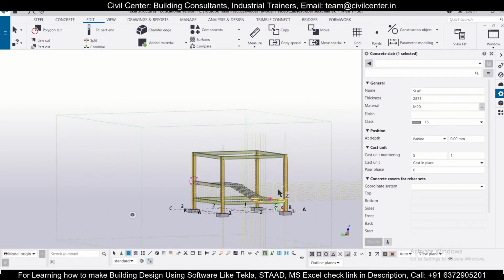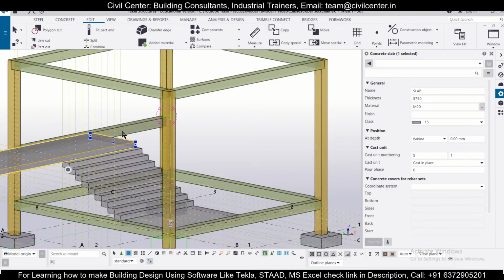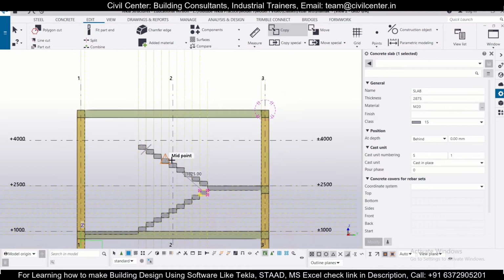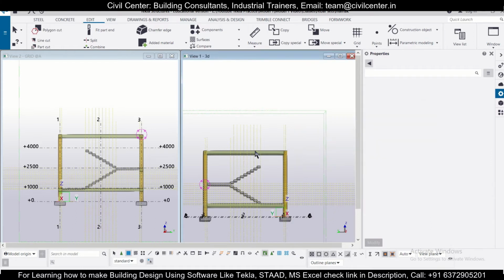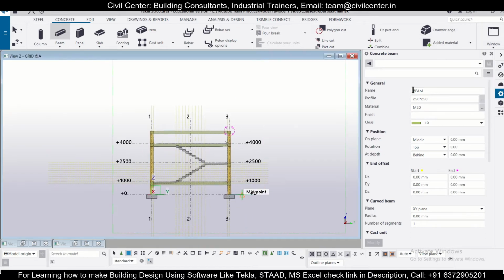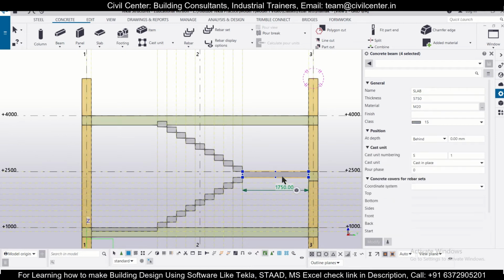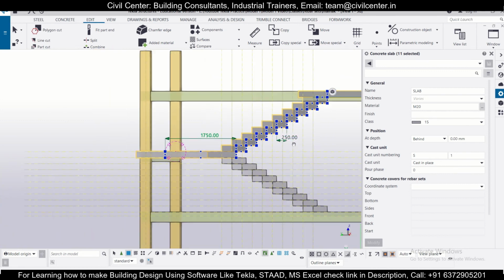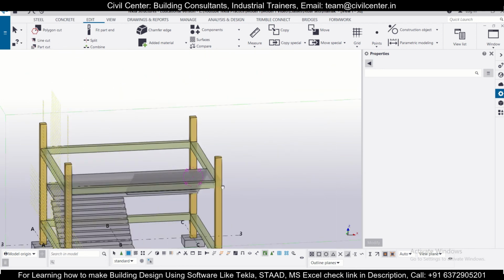Tekla Structures: How to Make a Dog Legged Staircase Part:2|| Design of Staircase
Tekla Structures is a building information modelling software able to model structures that incorporate different kinds of building materials, including steel, concrete, timber and glass. However, it is widely used for the detailing of structural drawing.

In this video, we have shown how to make a dog-legged staircase in Tekla Structures.